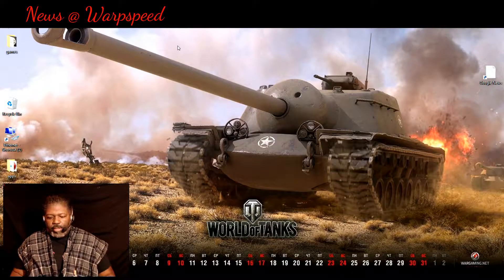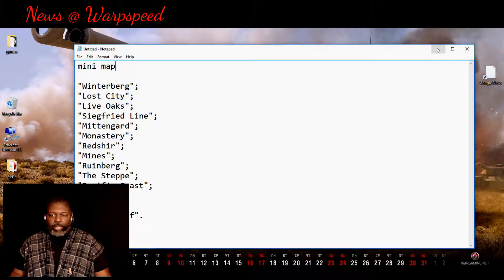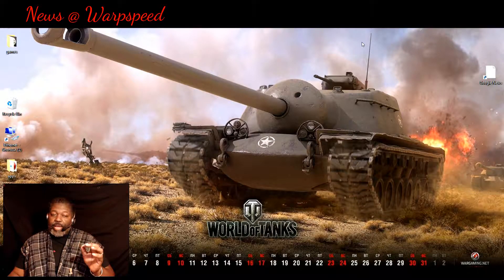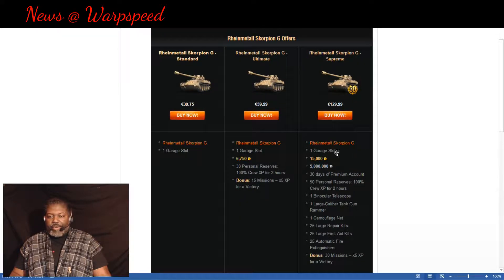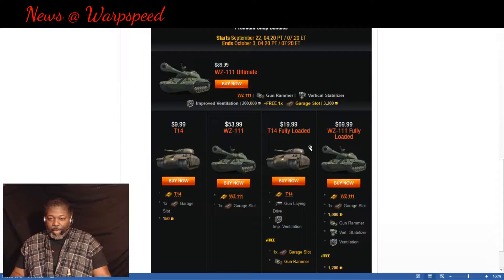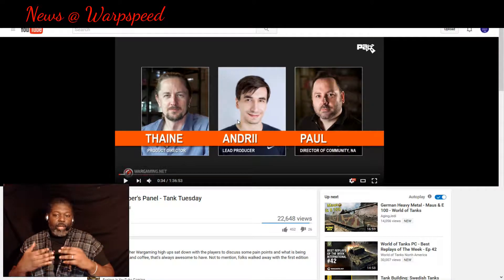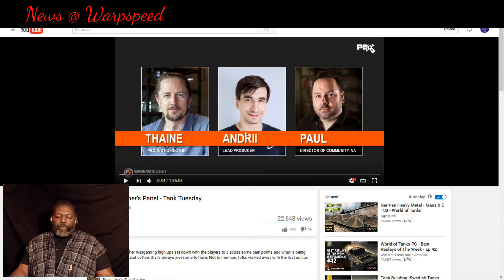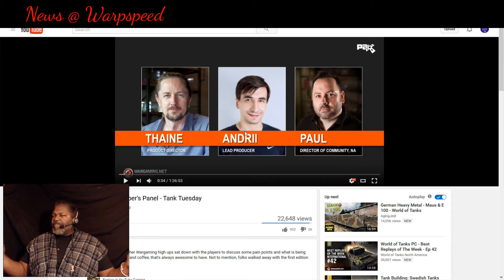World of tanks News @ Warpspeed 092416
How to world of tanks news
Second test of test server 9.16
Changes coming to the  lowe,leo
Sales Skorpion G, T14 and WZ 111
Developer Panel
Check out the latest video from World of Tanks and warp103.
sorry about audio  mic mess up  after second recording